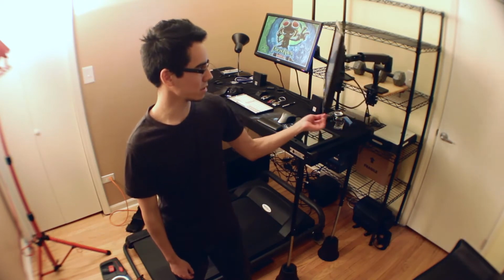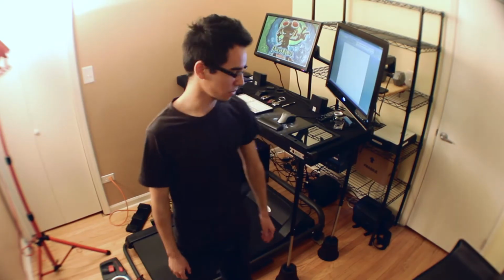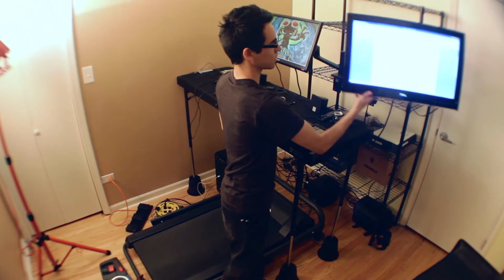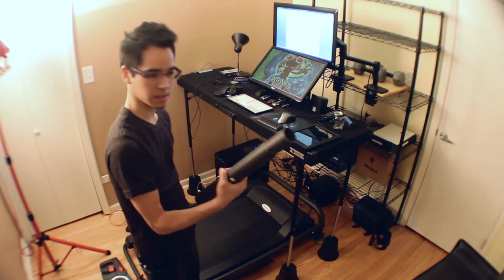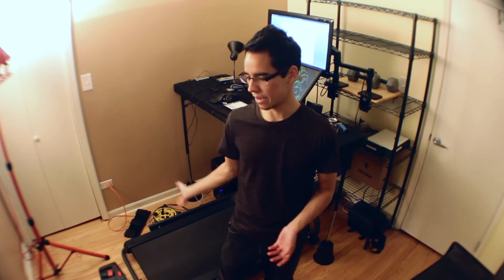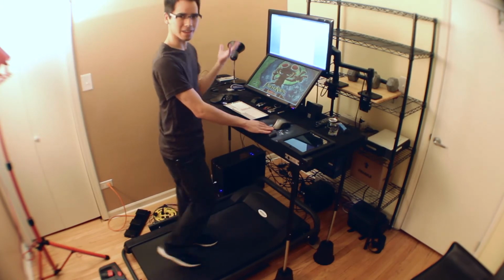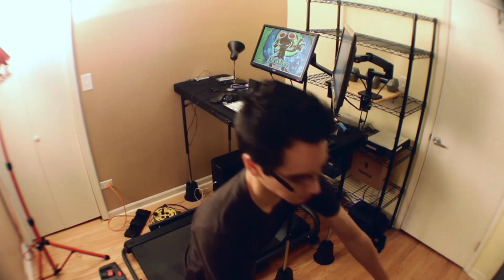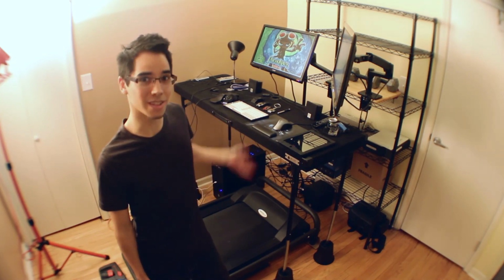Tommy Gun's Treadmill Desk - Explanation and Thoughts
This is not a new idea, but here is my version. If you're interested in building one yourself, my blog post has a lot more info.